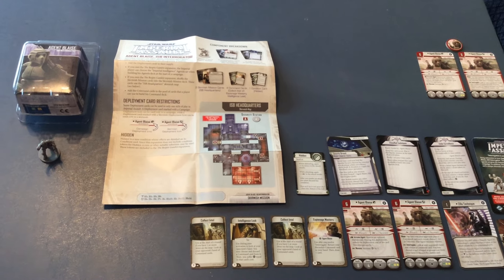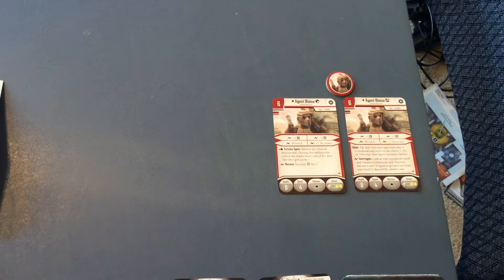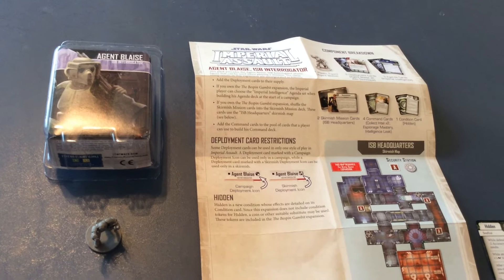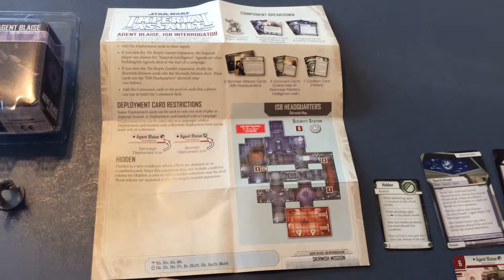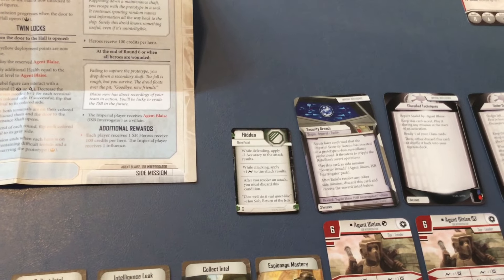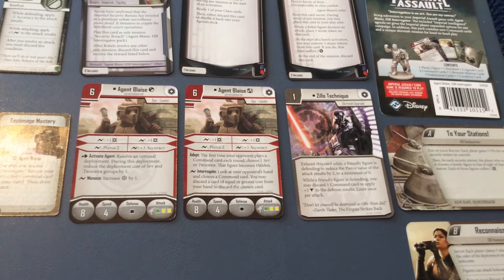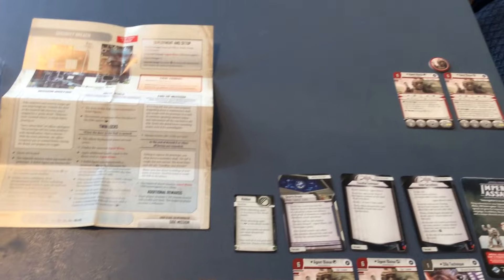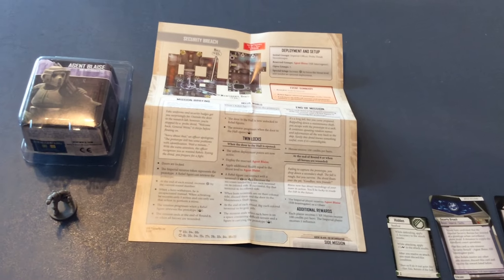Star Wars Imperial Assault Agent Blaise Villain Pack Contents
Nathan from Star Wars Beyond the Films takes a brief look at the Imperial Assault products upon arrival. This segment looks at the contents of the Agent Blaise Villain Pack.